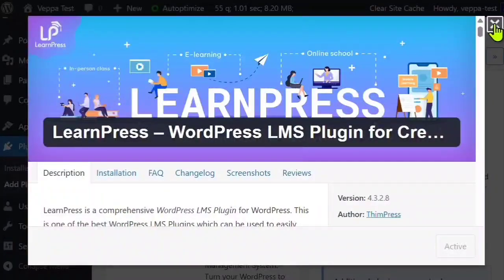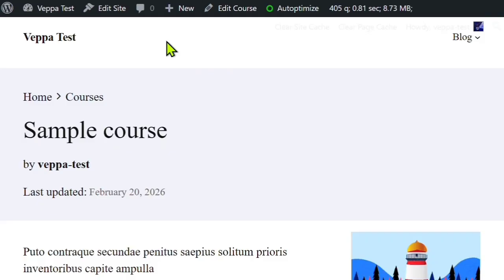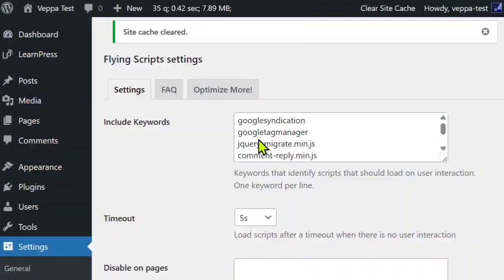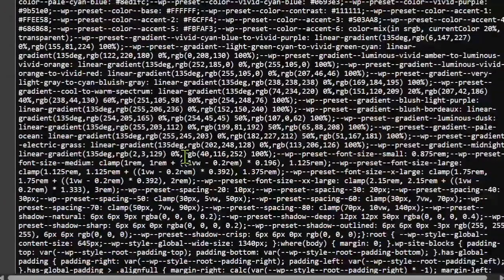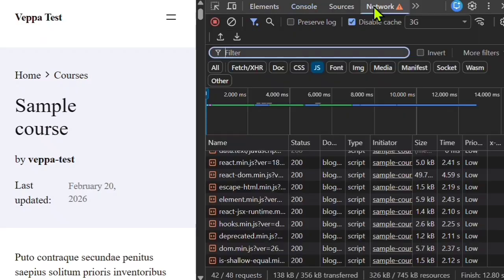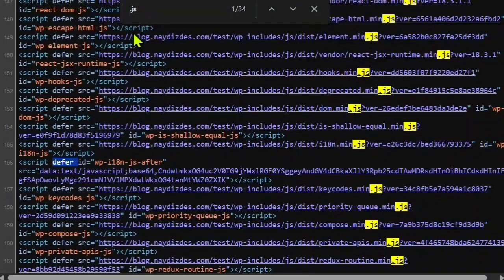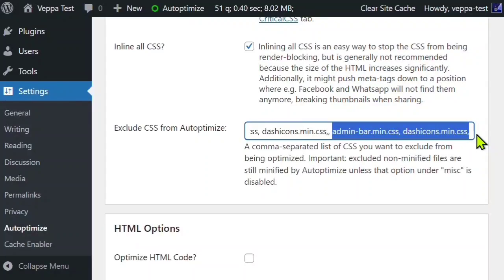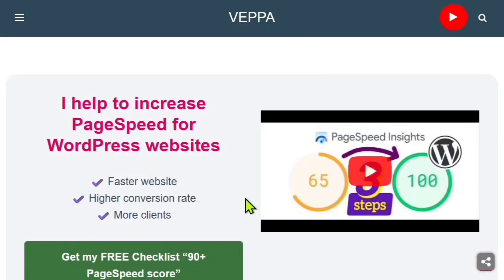LearnPress: Fix PageSpeed Issues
How to Speed Up WordPress: LearnPress Optimization Guide (99/100 PageSpeed)

Is your LearnPress website feeling sluggish? In this video, I’ll show you exactly how to take a WordPress LMS site from a mediocre score to a near-perfect 99 PageSpeed Insights score.

We’ll dive deep into why common "lazy load" plugins often break LearnPress functionality and how to fix render-blocking JavaScript and CSS the right way.

🚀 What You’ll Learn:
• The LearnPress Problem: Why default LMS setups struggle with high Largest Contentful Paint (LCP) and 30+ render-blocking scripts.
• Flying Scripts vs. Autoptimize: Why "Flying Scripts" can cause console errors on complex sites and how Autoptimize provides a more stable solution.
• The "Defer" Strategy: How to properly defer both JavaScript files and inline scripts so they execute in the correct order without breaking your course curriculum or quizzes.
• CSS Optimization: How to inline CSS to reduce requests to nearly zero before the page renders.
• Caching Essentials: My setup using Cache Enabler to reduce server load and improve performance for both students and search engines.

🛠️ Recommended Plugins & Tools:
• Autoptimize: For script deferring and CSS inlining.
• Cache Enabler: For lightweight page caching.

📈 Results:
• Score: 83 ➡️ 99
• LCP: 3.8s ➡️ 2s
• Requests: Reduced from 28+ to 3 main requests before the fold.

Video Chapters
0:00 Identifying Performance Issues
3:02 Why Simple Lazy Loading Fails
9:20 Optimizing JavaScript with Autoptimize
16:03 CSS Inlining and Caching

Free Resource:
Download my WordPress Speed Optimization Checklist to ensure you never miss a step when optimizing your